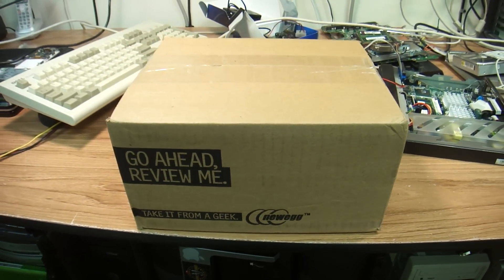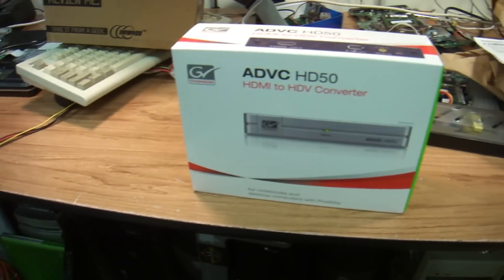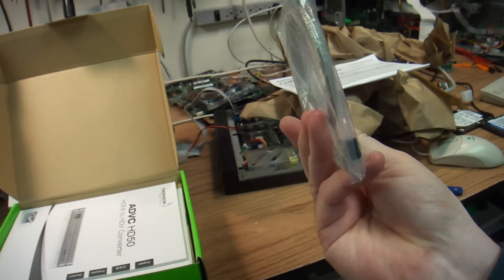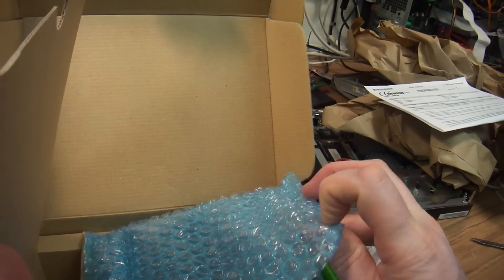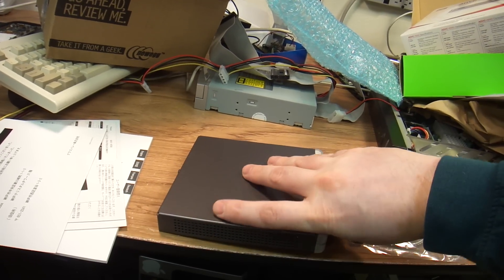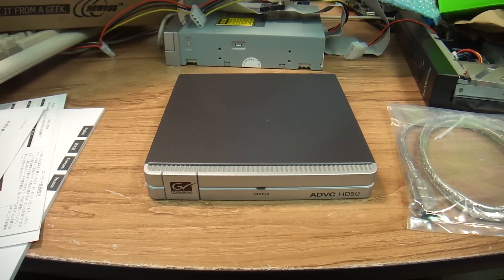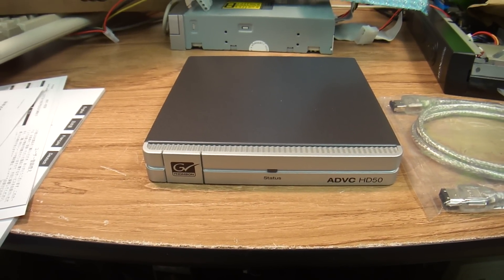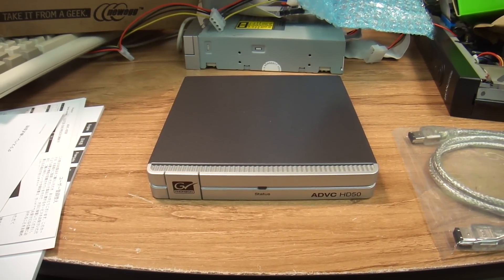HDMI TO HDV Converter by Grass Valley ADVC-HD50 ieee1394 Ilink, Firewire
As I was trying to find a way to record my videos off of HDMI connector I was surprised to find the there were no HDMI inputs on any device sold today. In fact I learned that HDMI employs HDCP to not allow input from HDMI. Well, I have an HDV Recorder and I want to record my movied in HD! As I looked up andd down the internet I have come across this device. ADVC-HD50 It is the only converter that allows conversion between two HD signals. HDMI to HDV. Now everything works right. There is a little loss of quality because HDV has less lines 1440x1080 versus 1900x1080, so there is a little loss, but overall it is ok. Better than anything there is.